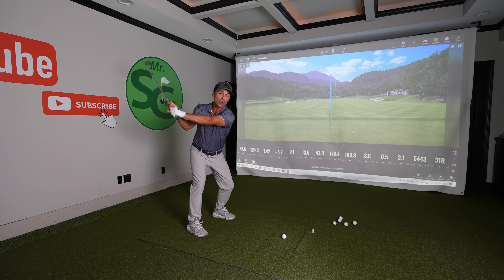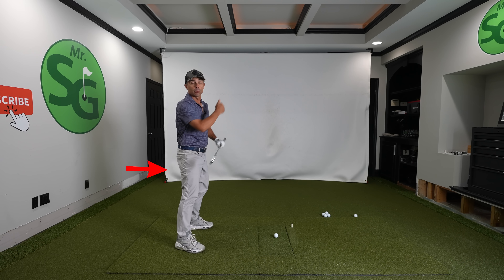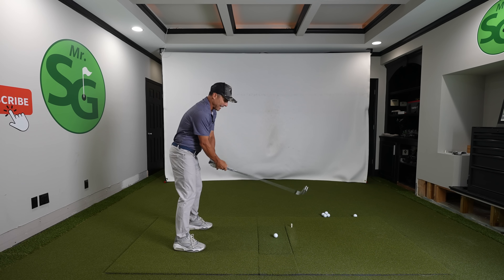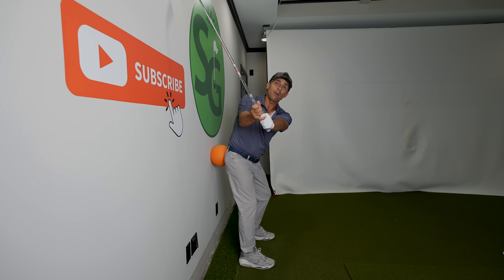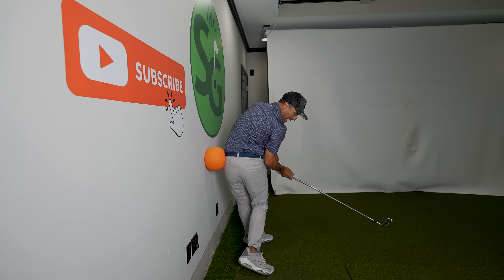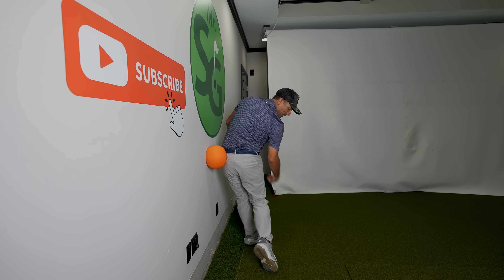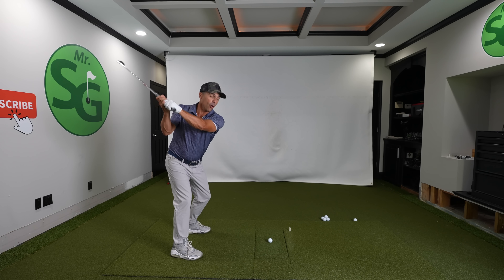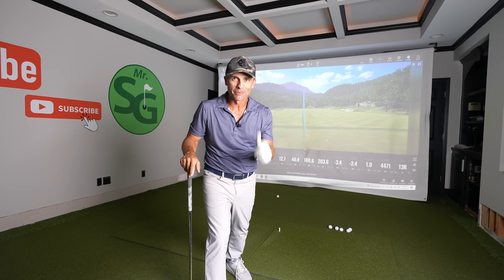90% of Golfers Get this WRONG!